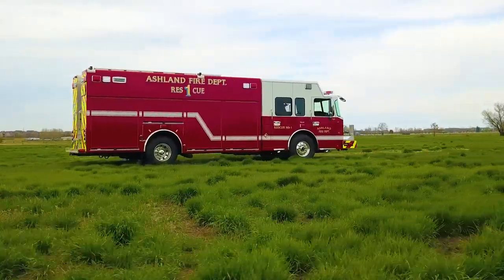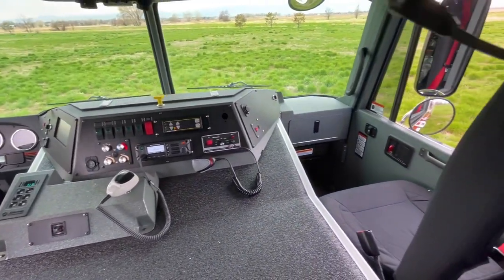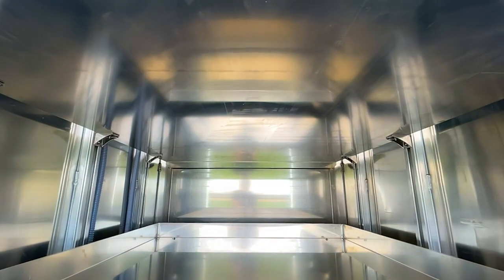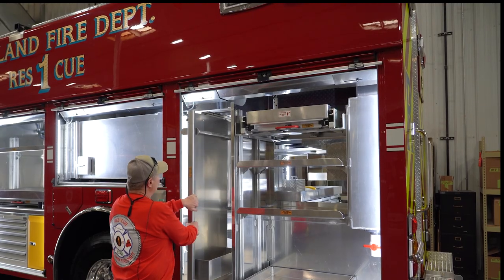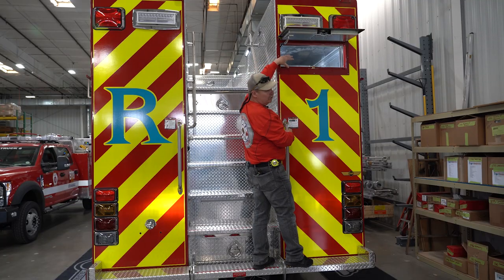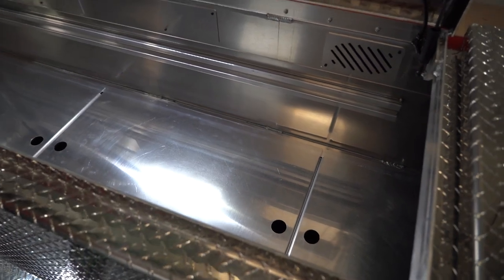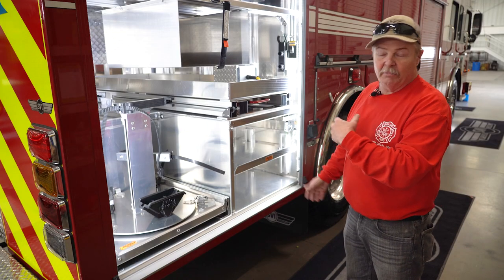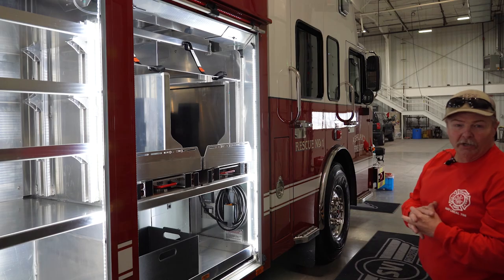Ashland (KY) Heavy Rescue Walk-Around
Chris Barnett of the Ashland Fire Department provides this walk-around of the department's new SVI-built Heavy Rescue, featuring a 20' body on a Spartan Gladiator chassis. Check back tomorrow for specs, drawings and photos. Sold by Heritage Fire Equipment.

When spec'ing its new Heavy Rescue, the Ashland (KY) Fire Department chose a 20' aluminum SVI body mounted on a 20" raised roof Spartan Gladiator chassis, which houses a 450HP Cummins L9 engine. This apparatus comes equipped with a Chelsea heavy-duty transmission-driven PTO, Command Light CL Series light tower, Parker Series 7092 GST II low-pressure air hose, Ziamatic “Lazy Susan” Hurst eDraulic tool holder, OnScene Solutions aluminum heavy-duty cargo slides and much more.

Chapters

0:00 - Intro
1:09 - Chasis
1:40 - Street Side Compartment 1
3:15 - Street Side Compartment 2
4:40 - Street Side Compartment 3
5:14 - Street Side Compartment 4
6:35 - Rear Storage
7:39 - Top Storage
8:45 - Command Light
8:57 - Lumber Storage
9:24 - Curb Side Compartment 4
9:48 - Ziamatic eDraulic Tool Holder
11:00 - Curb Side Compartment 3
11:16 - Curb Side Compartment 2
12:00 - Curb Side Compartment 1